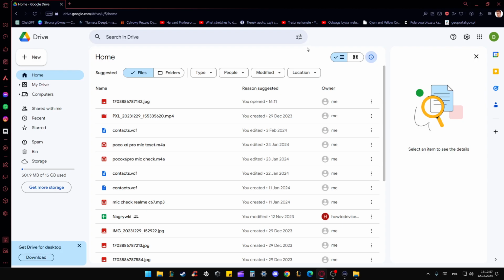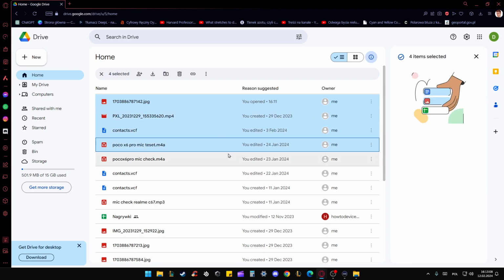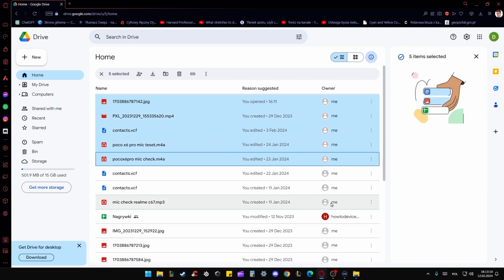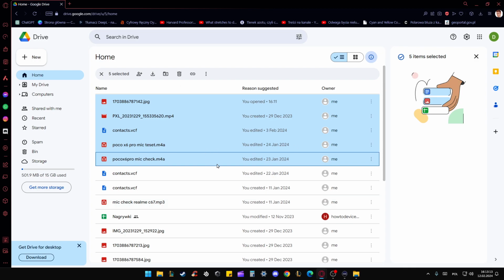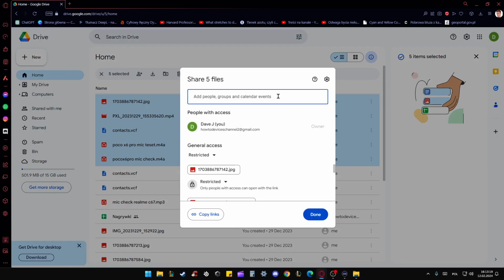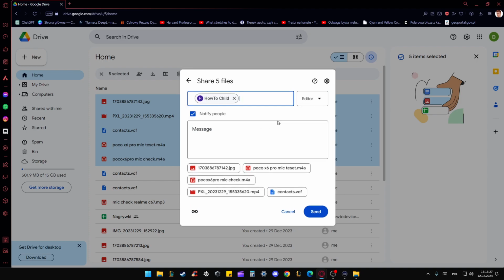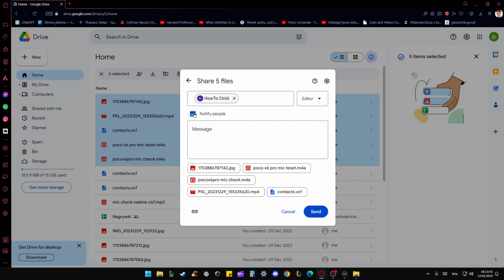How to Share Files in Google Drive (2024)?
Explore how to share files in Google Drive with our easy-to-follow tutorial. Collaborate seamlessly by granting access to specific files with just a few clicks.

On my channel you will find other tutorial videos for Google Drive PC website, so if you are still looking for some tips/guides, then play the playlist below: